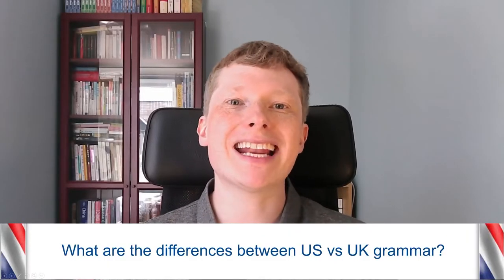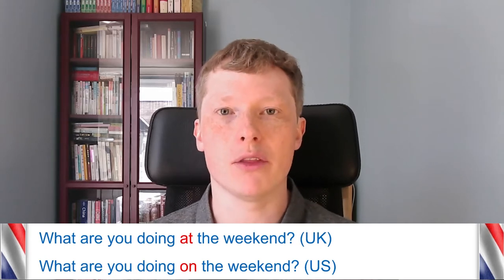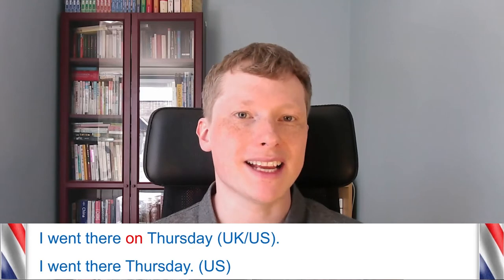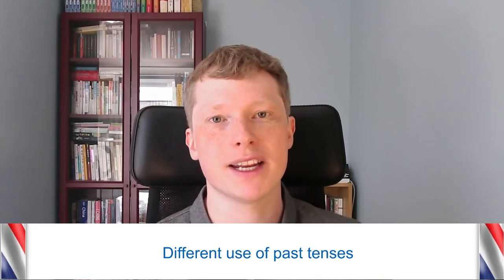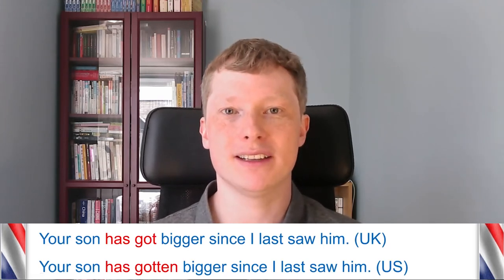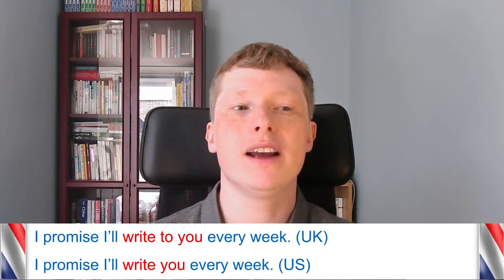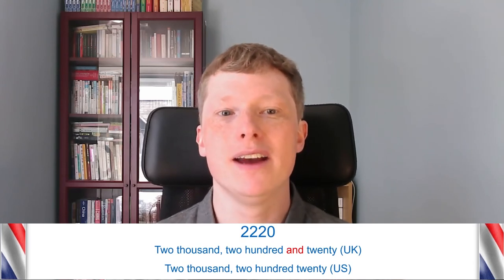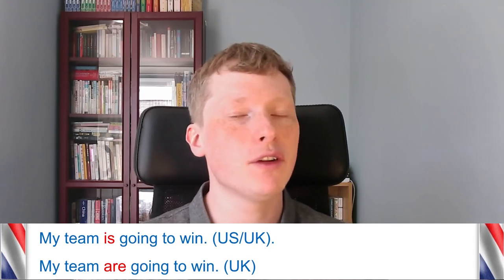UK vs US English Grammar - What Are the Differences?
Take my mini course: How to avoid the 5 biggest British accent mistakes
Study with me and master the British accent in just 60 days

Improve your British accent with my video lessons on how to speak accurate and natural British (UK) English pronunciation. In my tutorials, you can  practise the accent from the south of England (received pronunciation - RP). Practise pronouncing sounds, syllables and words, learn about syllable stress, word stress, intonation and rhythm, and improve your speaking, listening and vocabulary at the same time!